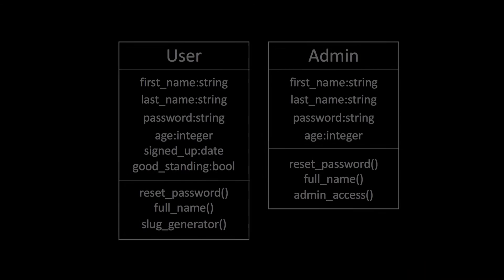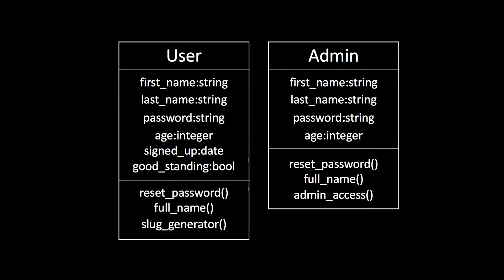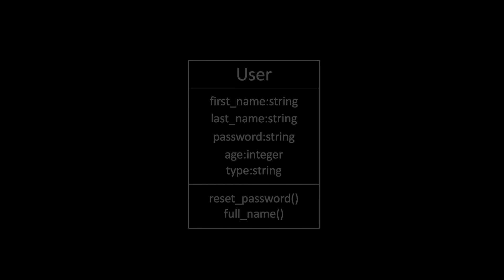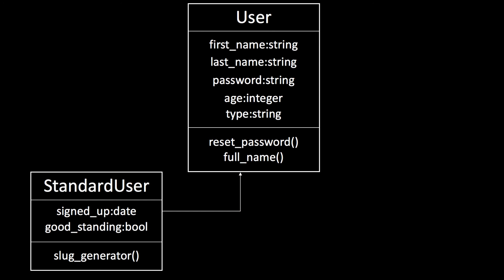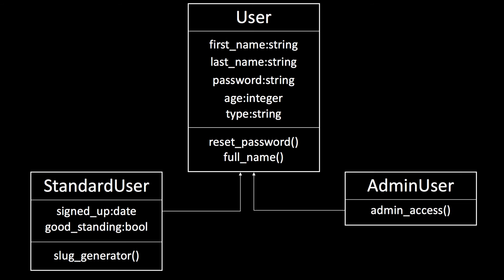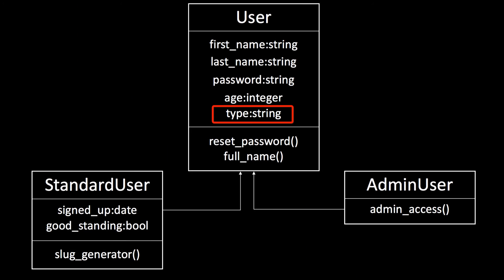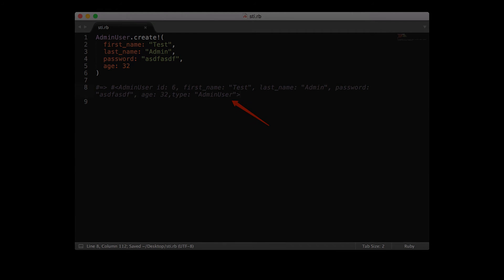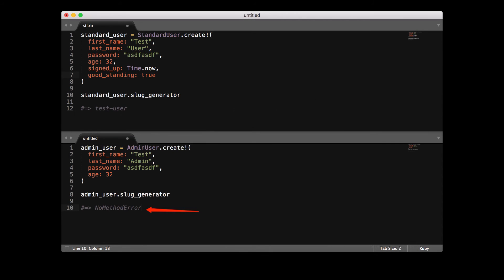Single Table Inheritance Tutorial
This video walks through how to user single table inheritance in a real world Ruby project to improve code quality and remove duplication. I also include a step by step guide for being able to answer interview questions related to STI. Show notes